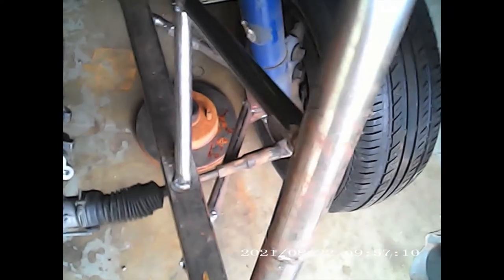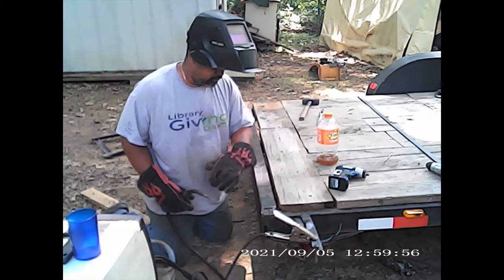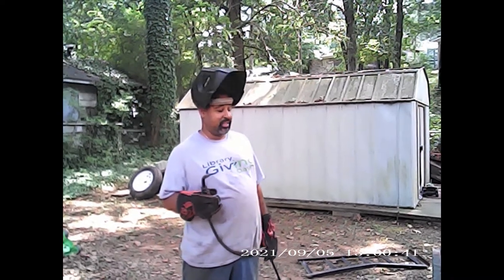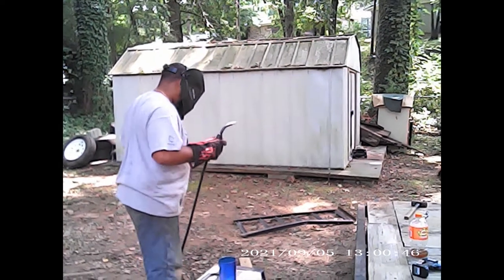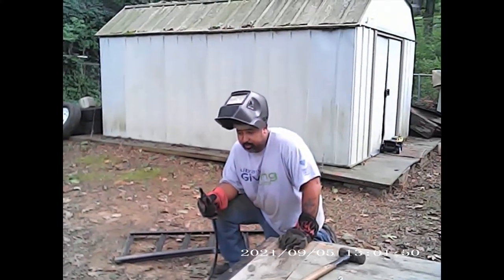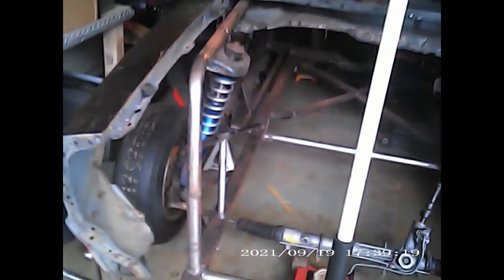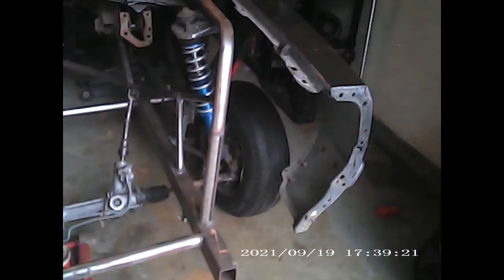A little welding on the trailer, another order from summit racing and finishing up front coil overs.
Both front coil overs are put in. More work is done on the trailer putting in  some flex support. Summit Racing unboxing, and picked up an xtra set of rear slicks.